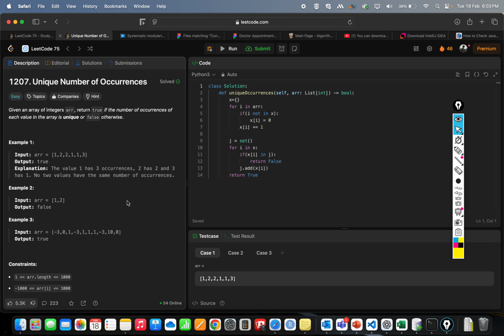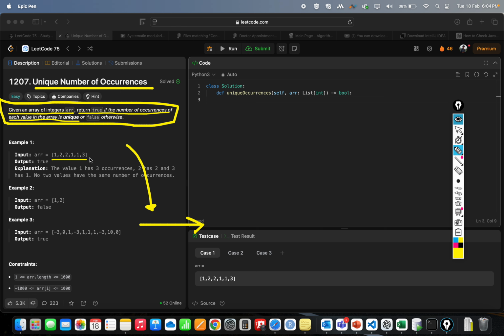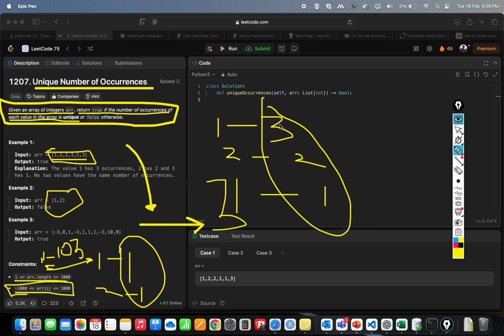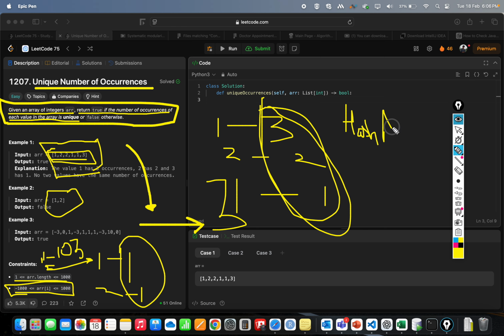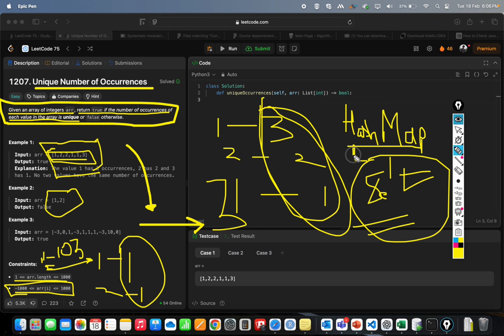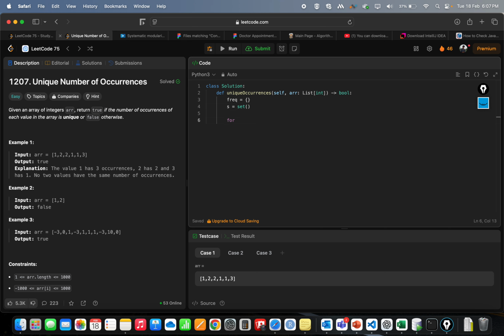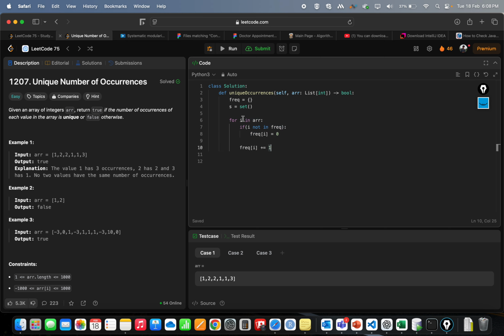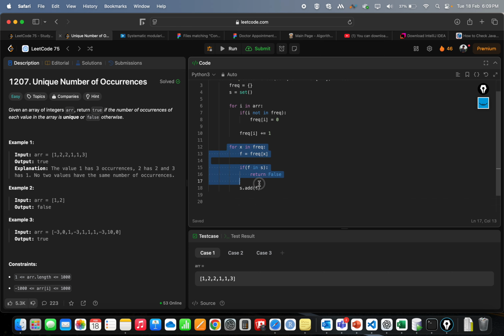LEETCODE 75 | HashMap/Set | 1207. Unique Number of Occurrences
Namastey Coders! 🚀

Welcome to today's LeetCode challenge! In this video, we will solve "Unique Number of Occurrences", breaking it down step by step to help you strengthen your problem-solving skills and ace coding interviews.